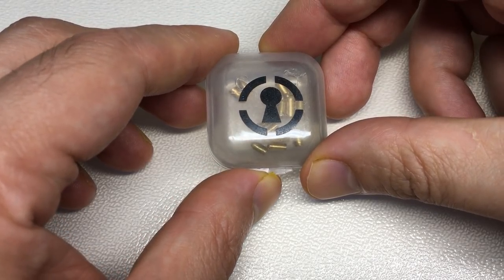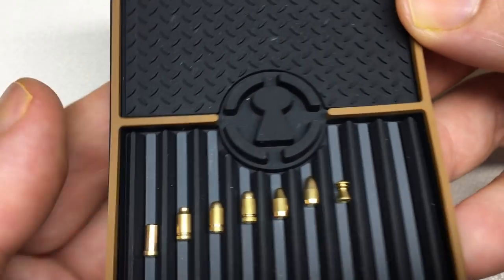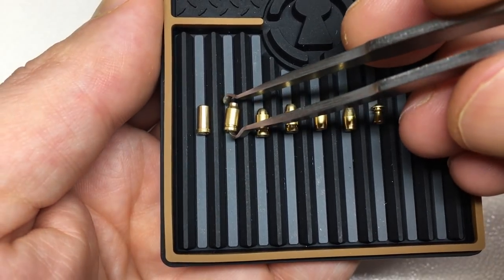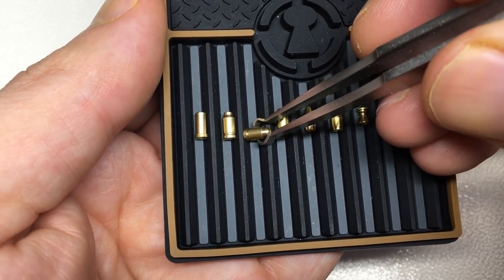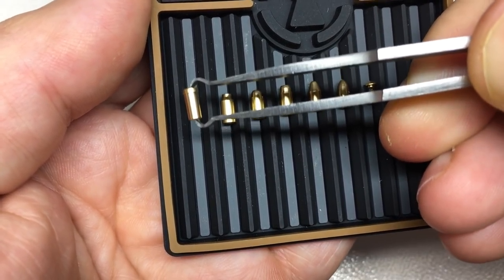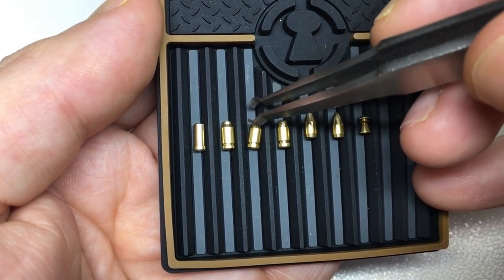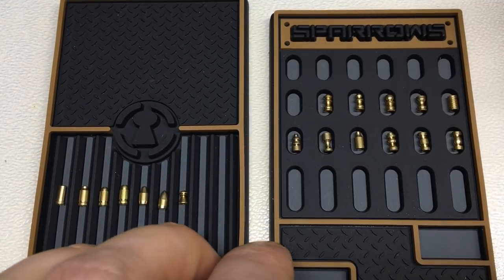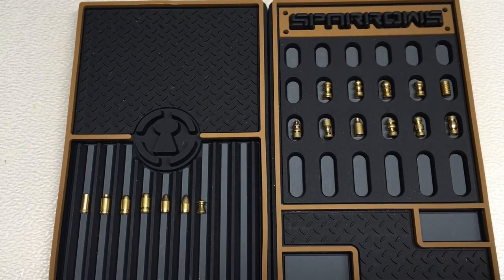Sparrows Munition Pins Revealed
Well, I really don’t know what to say. A 3rd set of my pins for you all to enjoy from Sparrows is just too much! I really like the way these turned out and I’m very happy that tapered pins will be more easily available for people to play with - in the right lock body, they could prove to be a real challenge :-).